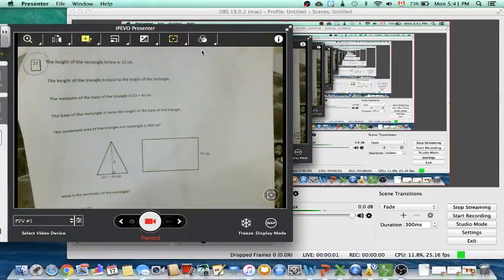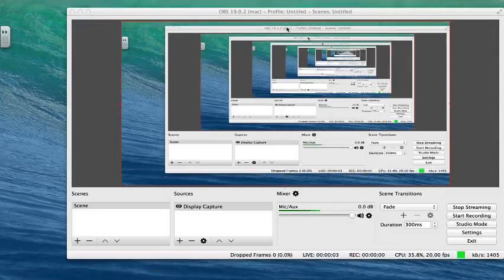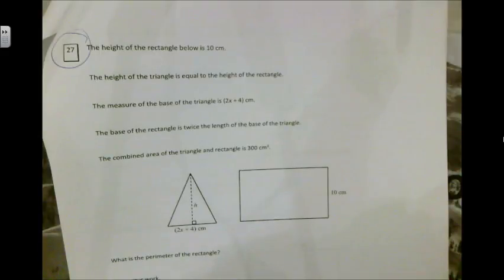Chelsea Thomson Live Stream